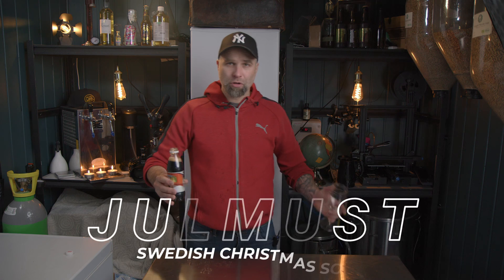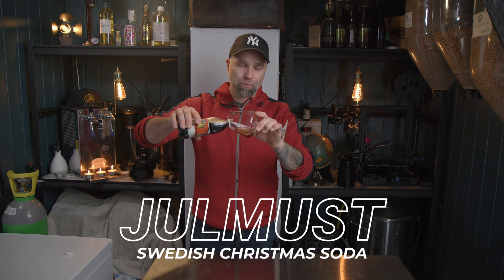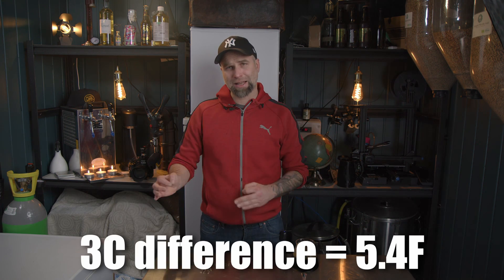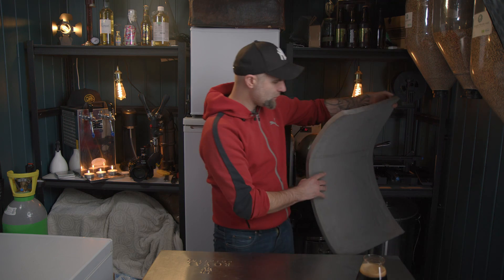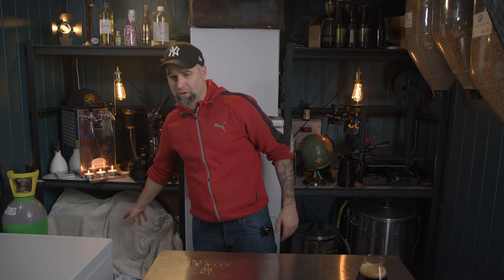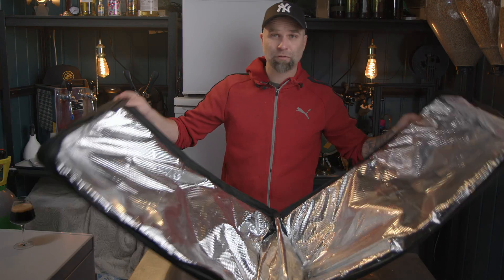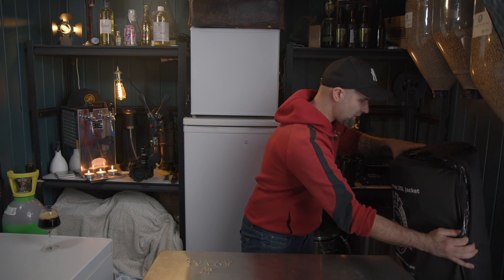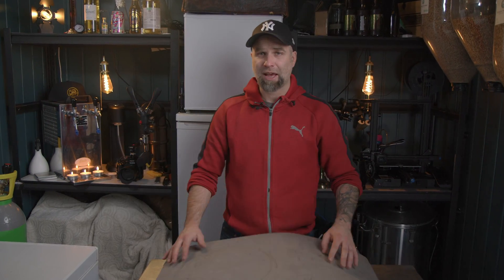Temperature Control Without a Refrigerator- Beer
Temperature Control Without a Refrigerator
- 💼 Want even more exclusive content? Become a channel member for access to extra goodies
- 🙏 Love my videos? Show your support through PayPal. Donate to DrHans

Don't forget to save a unicorn!

Join Dr. Hans on his journey to unlock the secrets of brewing without a fridge. In this video, he shares valuable insights into temperature control during fermentation, even in hot climates. Learn how to choose the right yeast, insulate your vessel, and control heat sources. Discover the importance of stable fermentation temperatures and the benefits of a diacetyl rest. Don't miss out on this essential knowledge for homebrewing success!

Here is a list of some yeast strains, both dry and liquid yeast, with recommended temperature ranges from the manufacturer.
But any yeast that can handle more heat than you need can be used in this method. A lot of Belgian yeast strains, wheat beer yeasts, and of course everything named Kveik. Just read up on the recommended temperature ranges from the yeast manufacturer.

Lallemand Belle Saison 15C-35C (59F-95F)
Lallemand Voss Kveik 35-40°C (95-104°F)
Lallemand Abbaye 15C-25C (63F-77F)
Fermentis Safbrew T-58 — 12-25°C (54-77 °F)
Fermentis Safbrew WB-06 — 12-25°C (54-77 °F)
Fermentis US05 18-28°C (64-82°F)
Omega Hornedal Kveik OYL-091 68–95° F (20–35° C)
Omega Lutra Kveik 68–95° F (20–35° C)
Mangrove Jacks M20 Bavarian Wheat 18-30 degrees C (59-86 degrees F)
Mangrove Jacks M29 26-32 degrees C (79-90 degrees F)
Mangrove Jacks M47 Belgian Abbey 18-25 degrees C (64-77 degrees F)

00:00 Start
00:43 Temperature Control Without a Refrigerator
00:53 Still important with temperature control  when fermenting under pressure
01:15 Temperature control without cooling
01:25 This method will also work in hot climates
01:51 Where to not place your fermenter
02:01 Natural source of chilling your fermenter
02:28 Insulate your fermenter
03:25 Heat source for fermentation temperature control
03:46 Do you dare test this?
04:48 Active Temperautre controller
05:00 Save a unicorn
05:13 Picking the right yeast strains
05:25 Have you heard of KVEIK yeast
05:50 Why temperature controlled fermentation is important
06:52 Increase temperature during fermentation
07:03 Dry hopping